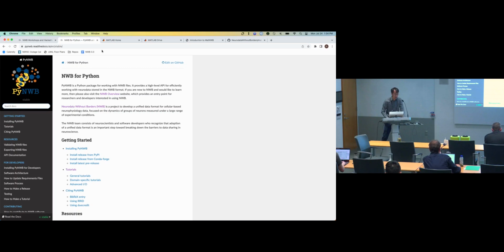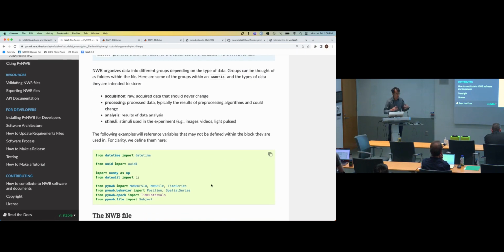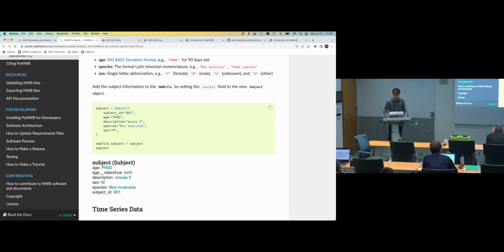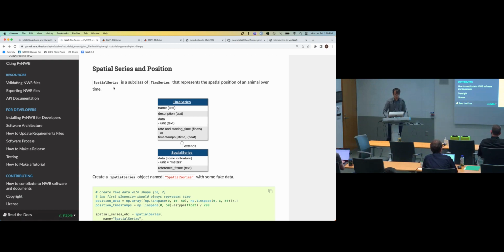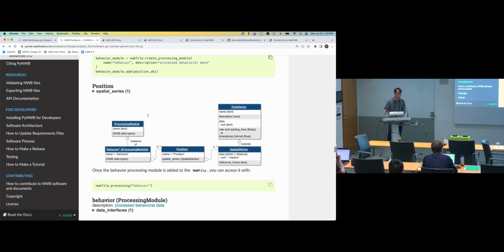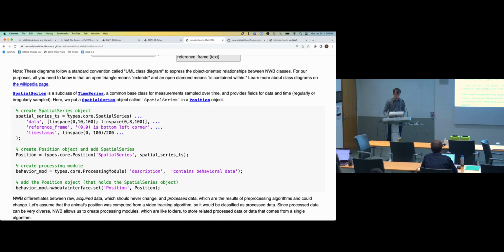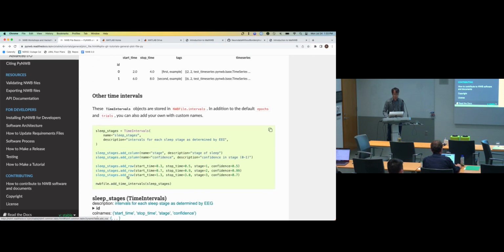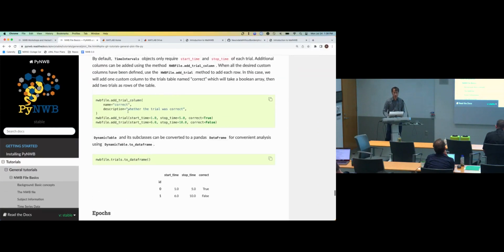Intro to PyNWB and MatNWB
Ryan Ly gives a talk on creating NWB files using PyNWB and MatNWB at the NWB User Days 2023 at HHMI Janelia Research Campus